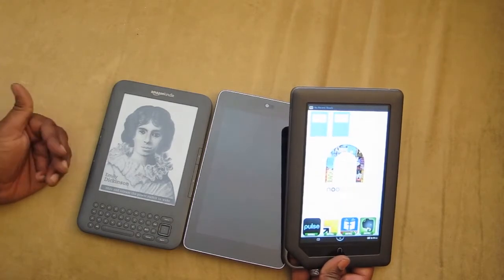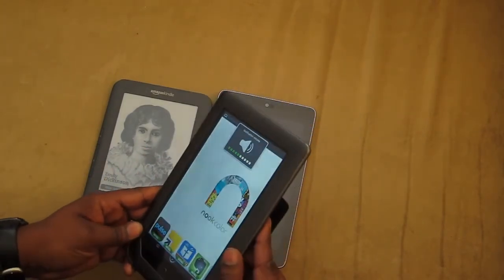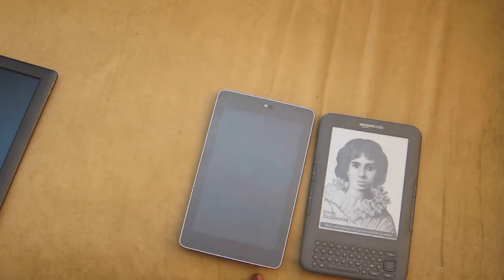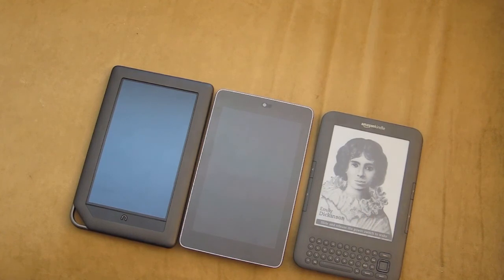Comparison of Google Nexus 7 & B&N Color Nook & Amazon Kindle Keyboard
Brief side-by-side Comparison of Google Nexus 7 & B&N Color Nook & Amazon Kindle Keyboard review